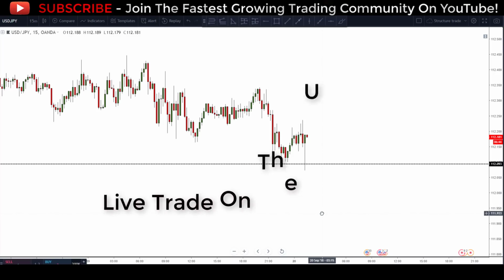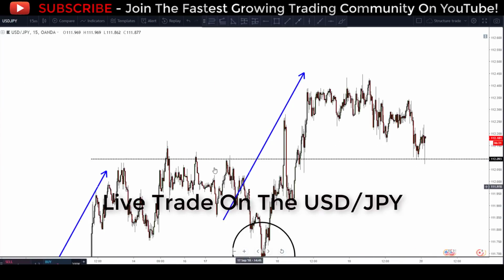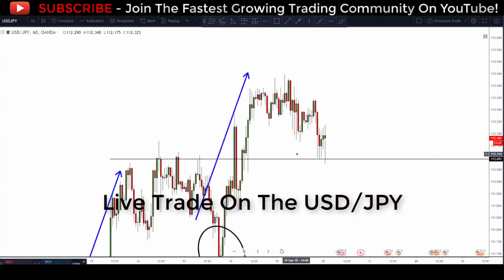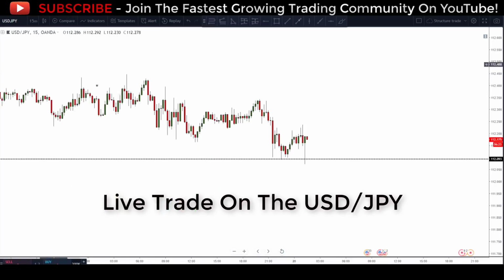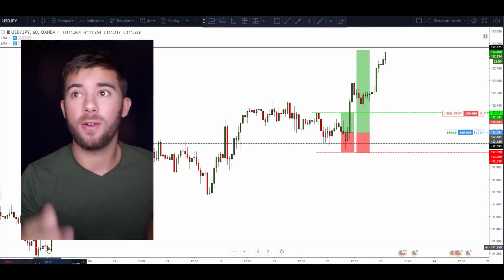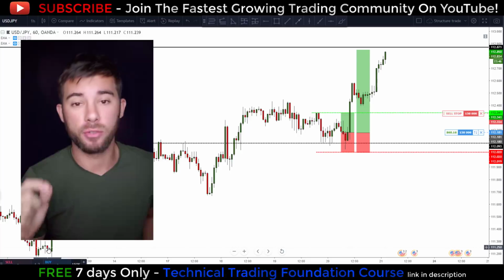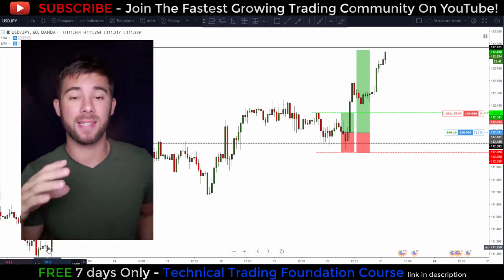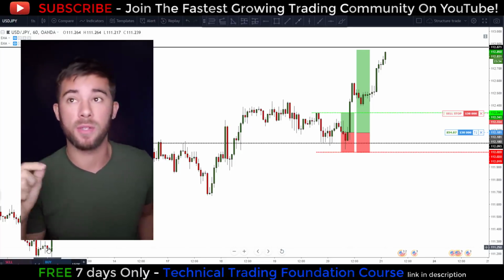LIVE TREND TRADING (A STRATEGY THAT WORKS)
vv

vv

Yesterday's USD/JPY Analysis and training -
The #1 Trend Trading Technique Of All Time: